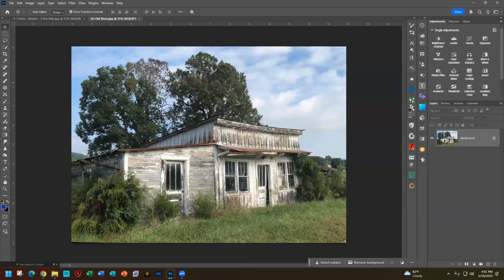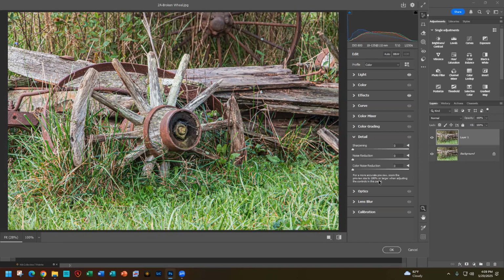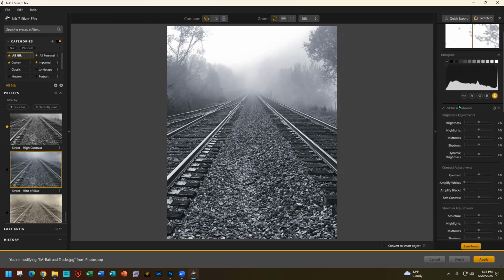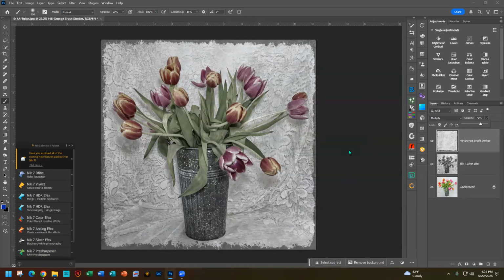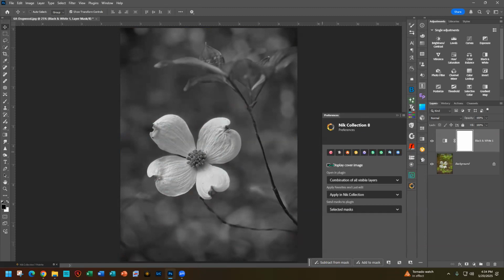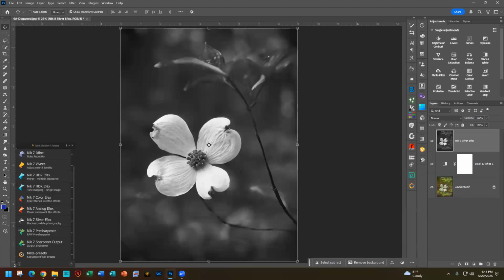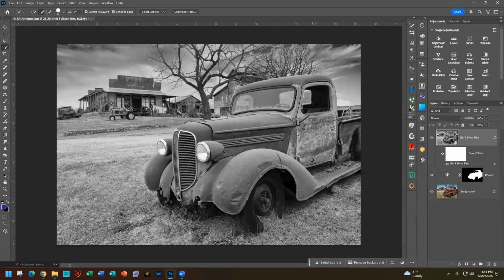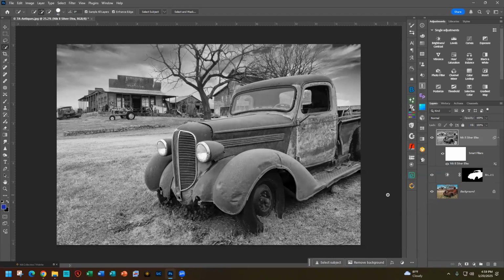2025 05 20 Meredith Images #44 Creating B&W Images with Impact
I will be using Photoshop's B&W Adjustment Layer and Nik's Silver Efex to demonstrate how I process a B&W image.